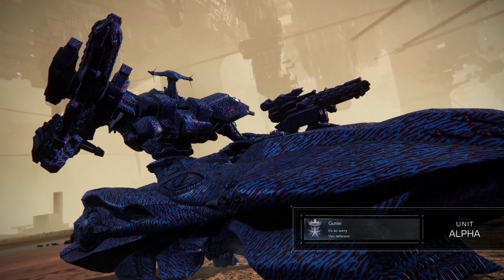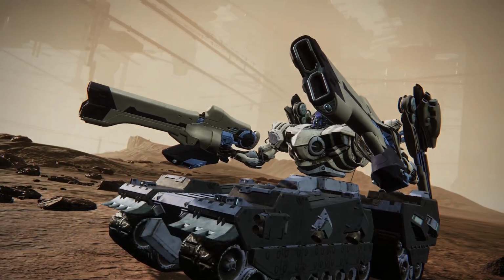Advance vs. Gunlei - Armored Core 6 1v1 Tournament - Early Rounds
1v1 Tournament played on 9/16/2023

No bans except Nebula rifle due to mechanical bugs

Thanks to all participants and congratulations to our winners!